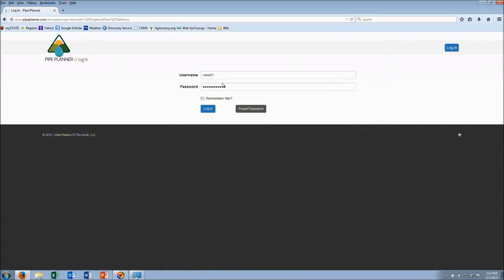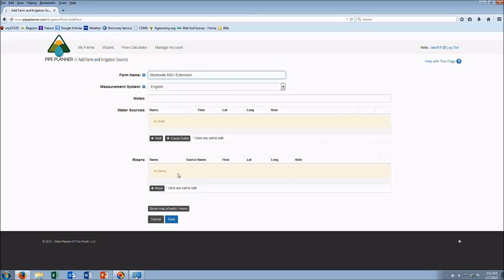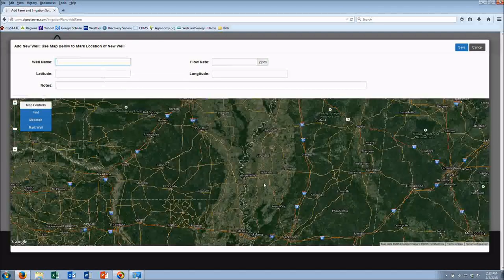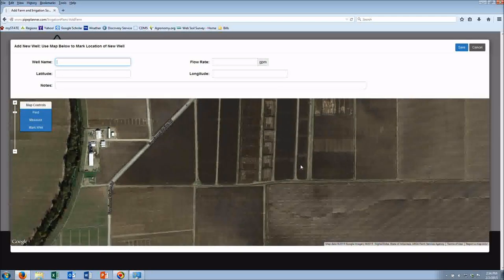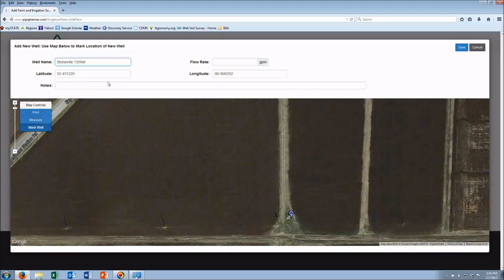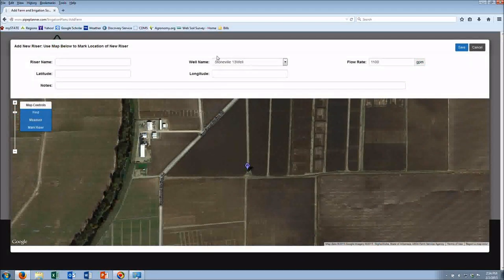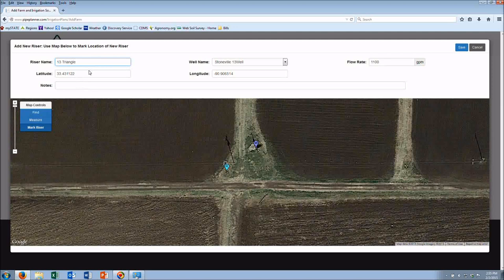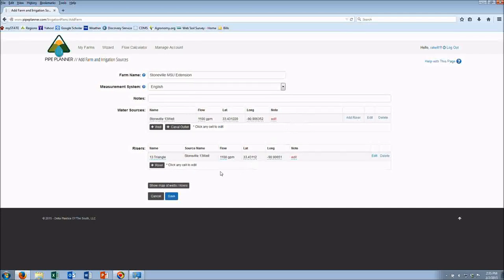Pipeplanner Part I Wells and Risers blog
How to enter well and riser information into Pipe Planner.